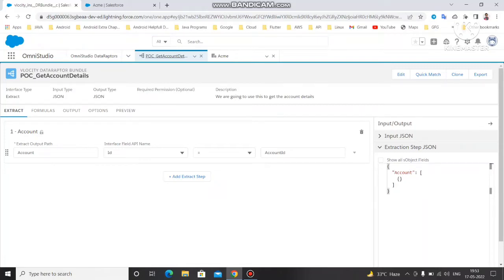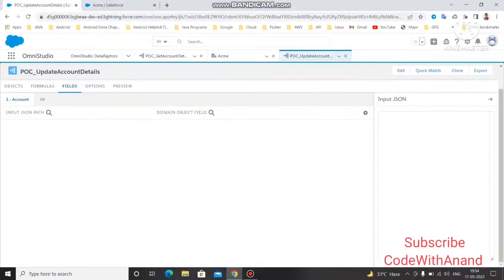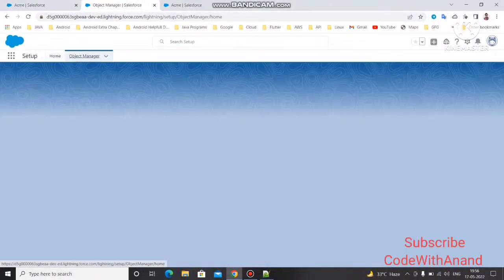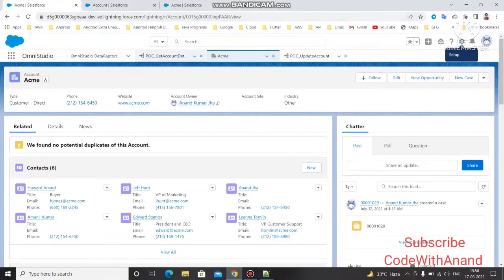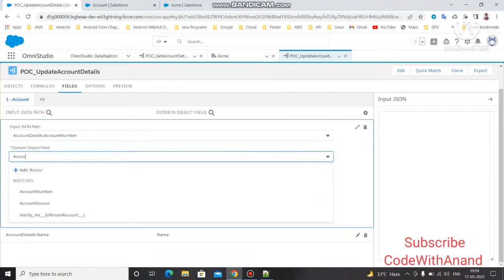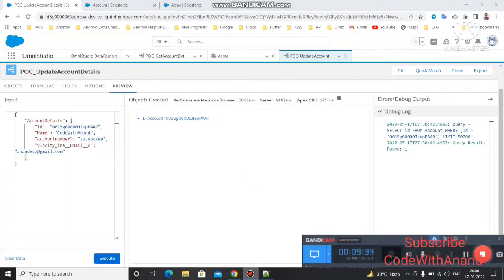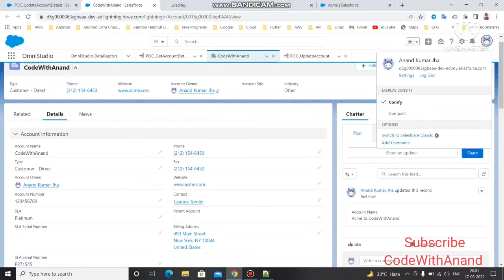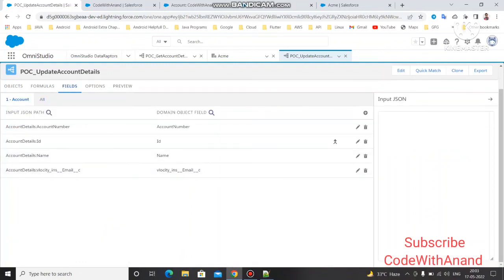How to create DataRapter Post Action | Episode - 07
In this video i talked about how to create Datarapter Extract in Omnistudio. I am going to make a plalist on Omnistudio Developer path. In coming videos I am going to talk about datarapter load.